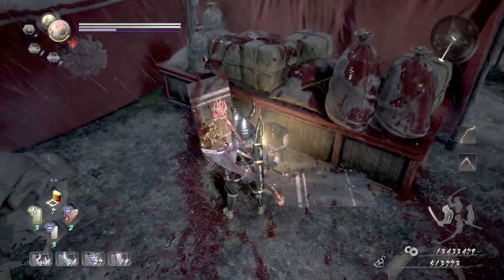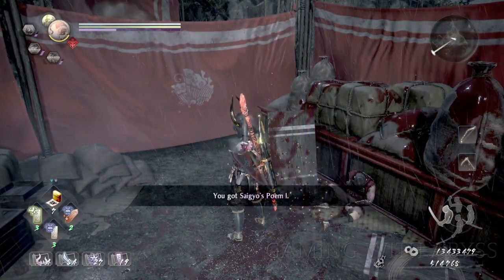Nioh 2 DLC All Saigyo's Poetry Card Locations in The Tengu's Disciple (Poetry in Motion Trophy Guide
Locations to All Saigyo's Poetry Cards in The Tengu's Disciple DLC. Saigyo's Poetry Card Location Guide. Poetry in Motion Trophy Guide - Collected All of Saigyo's poetry cards

► Thank You Playstation for the free copy of The Tengu's Disciple DLC

► Follow Gaming With Abyss!